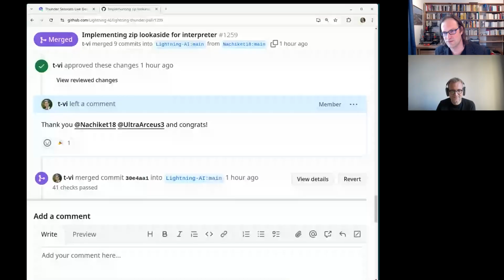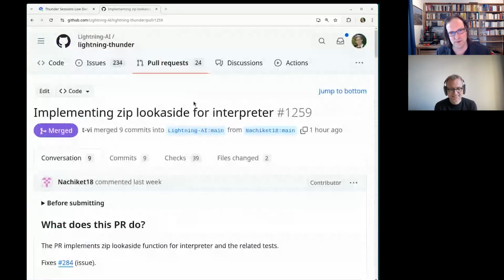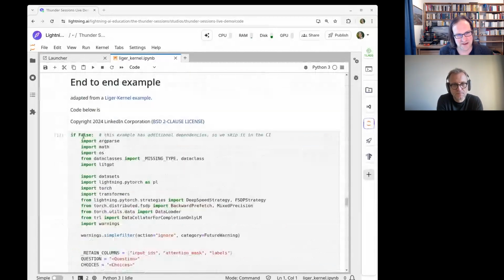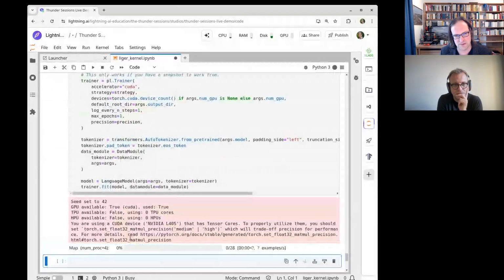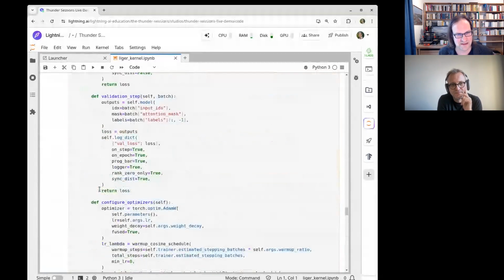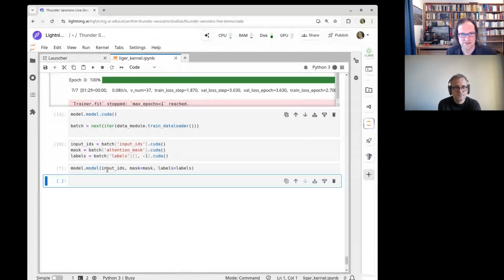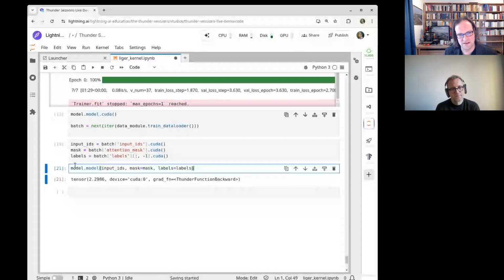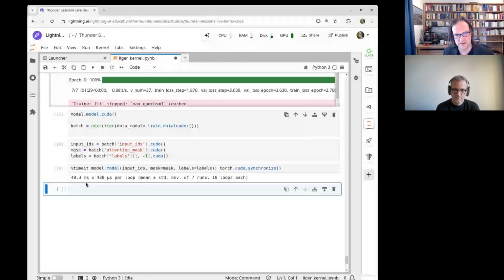The Thunder Sessions | Session 11